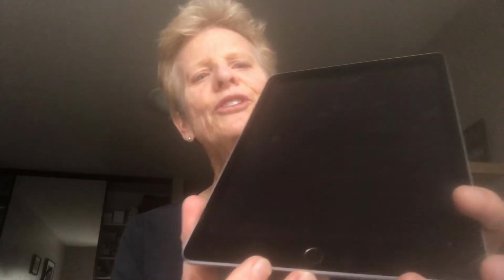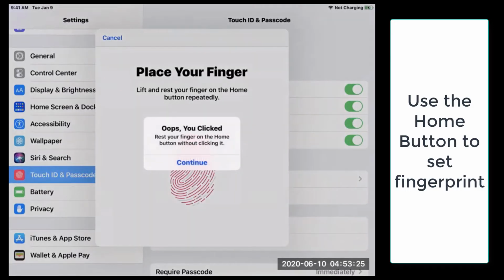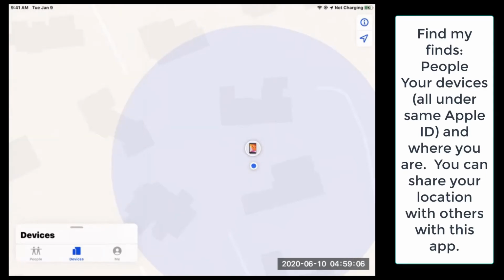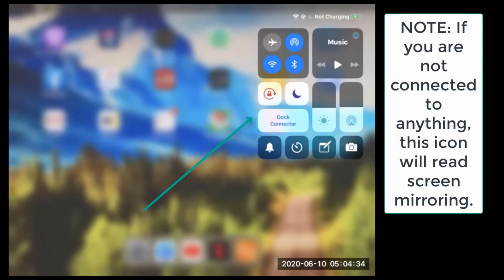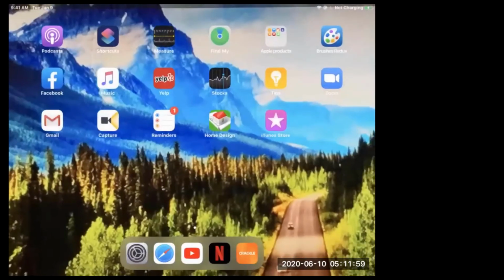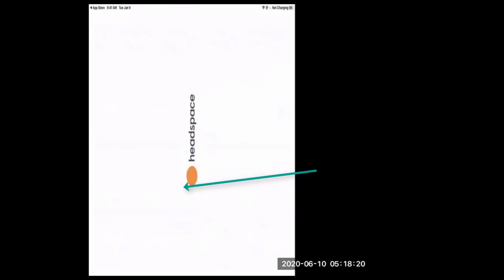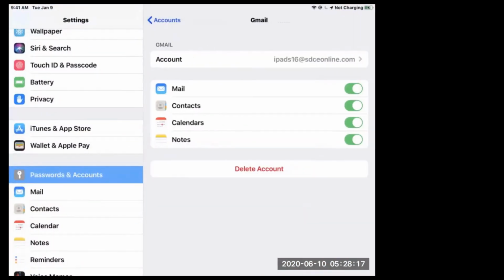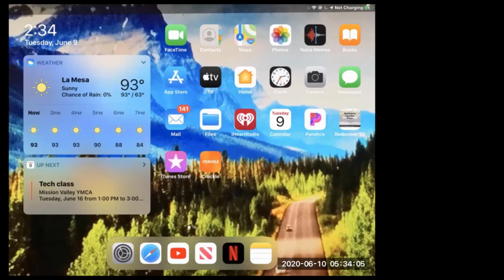A look at the iPad...Outside and in!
Get to  know your iPad!